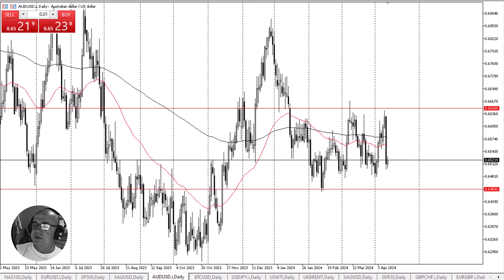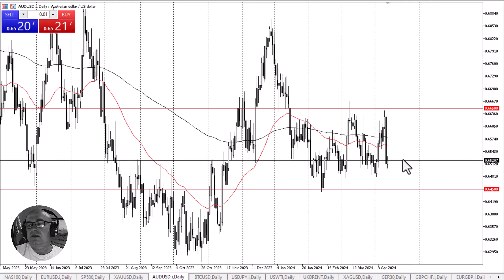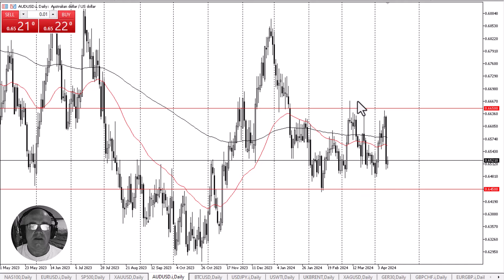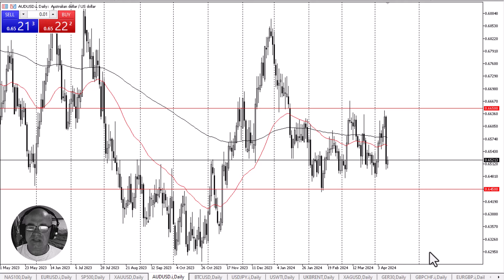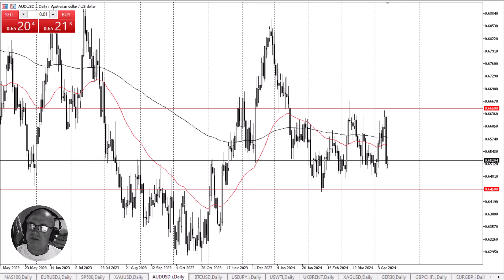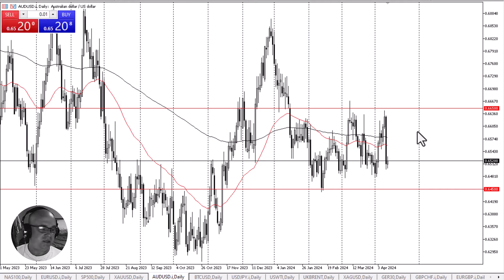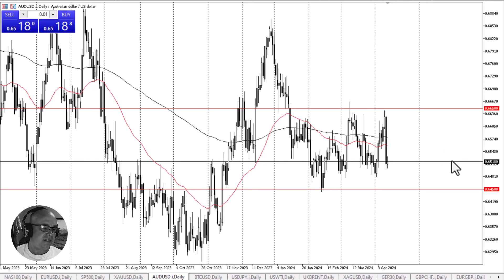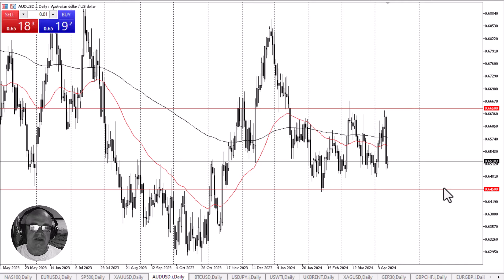AUD/USD Daily Forecast and Technical Analysis for April 11, 2024, by Chris Lewis for FX Empire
The Aussie is sitting near the bottom of a short-term range, looking for buyers at this point in time. The market continues to look bound by a few specific levels that it seems everyone is watching at this point.